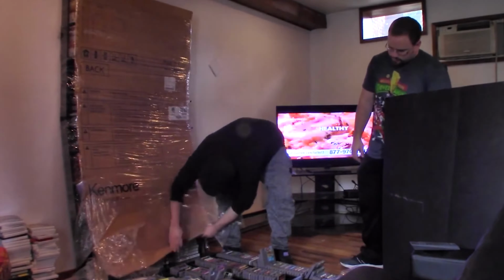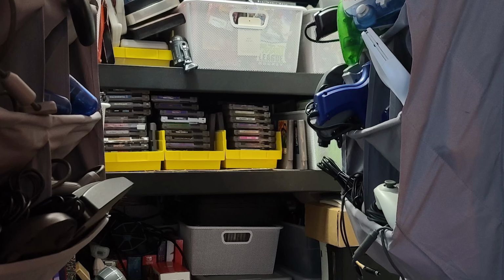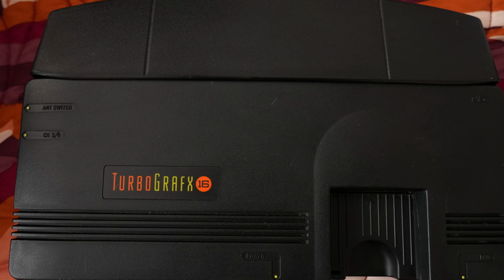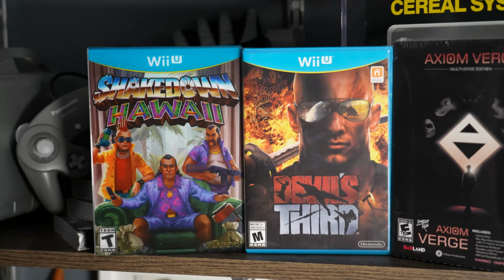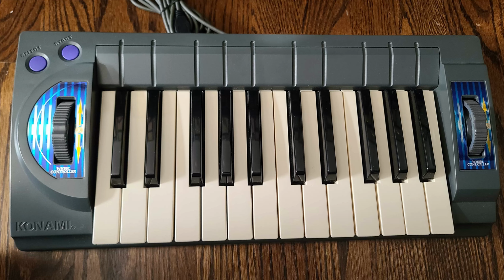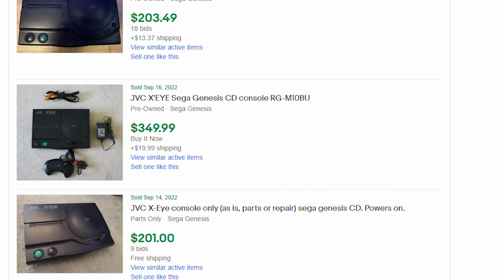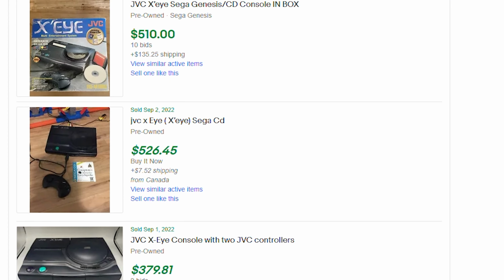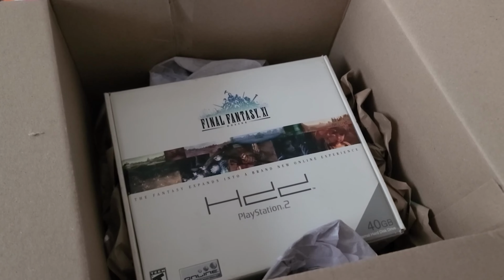Selling My Games Was Easier Than I thought!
I have a sizable video game collection but I don't have a sizeable room. After six weeks living in Denver without my collection, I decided that it would be time to let go of some stuff in order to make my room a bit more liveable.
I detail the process of why I decided to let some things go and the experience of selling games across unconventional platforms like Twitter and YouTube.